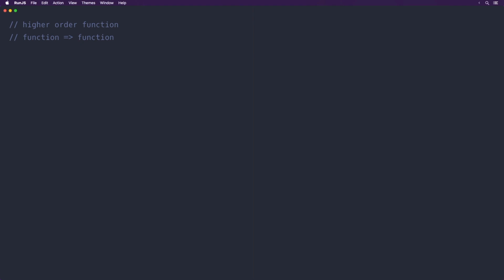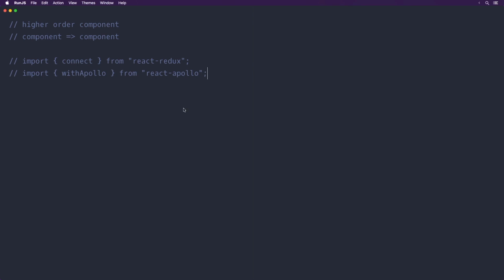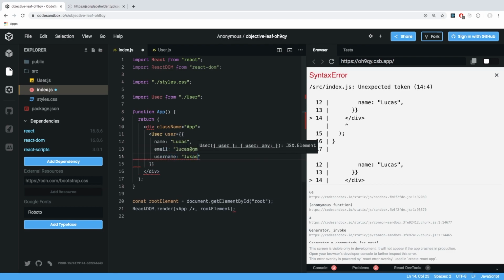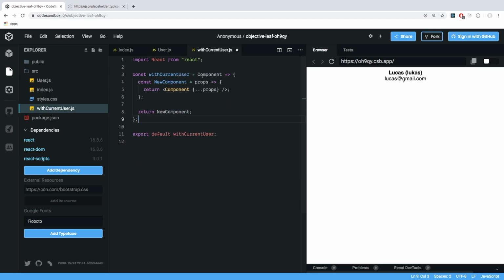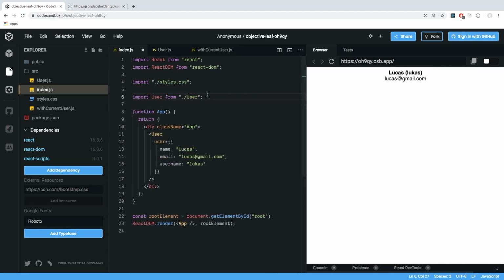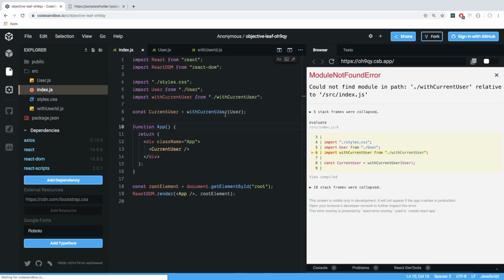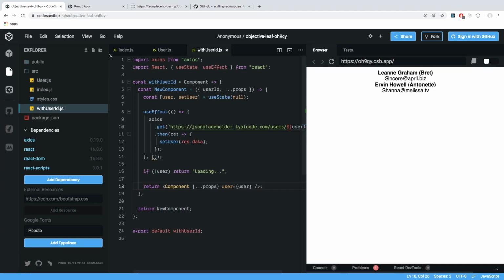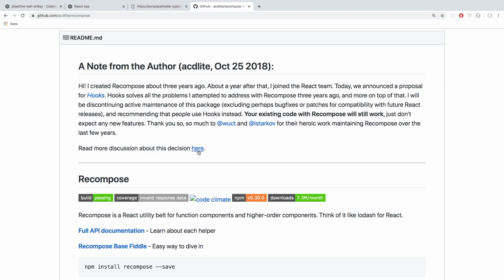What is a Higher Order Component? | React Tutorials